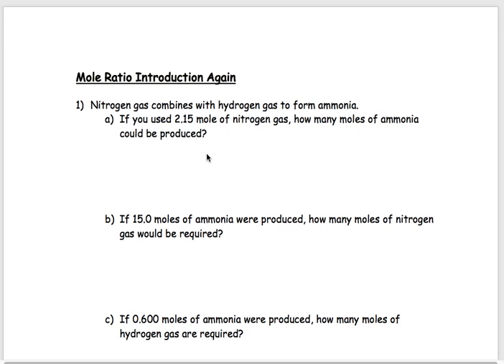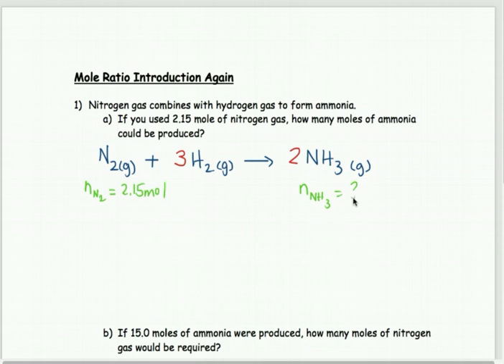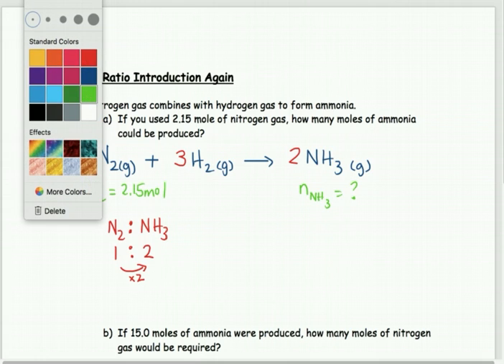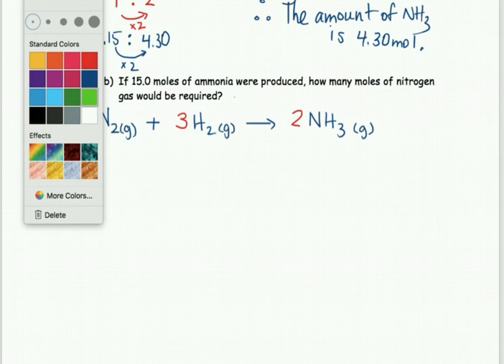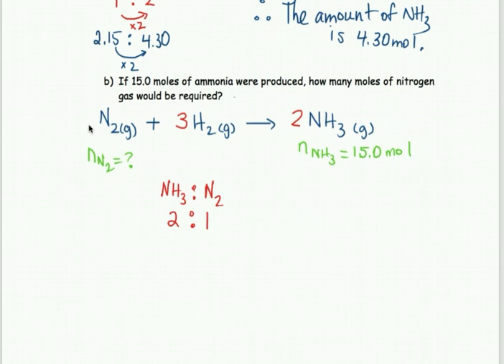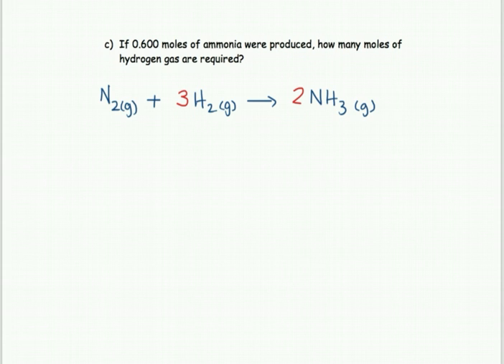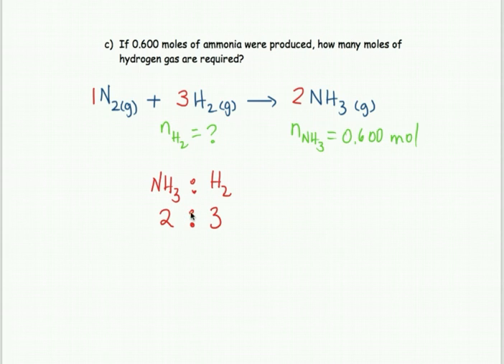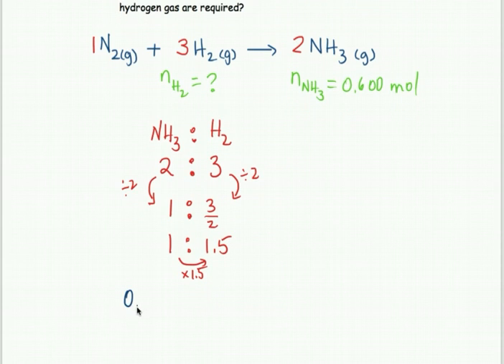Mole Ratio Intro Video2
Mole Ratio Video2